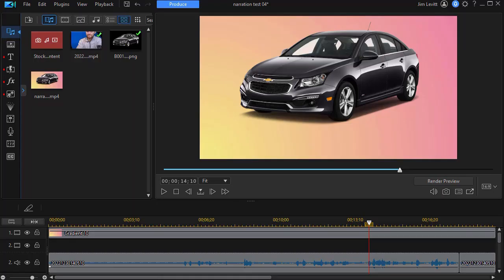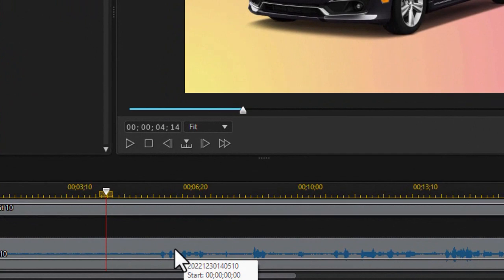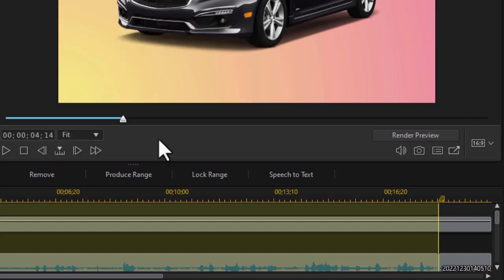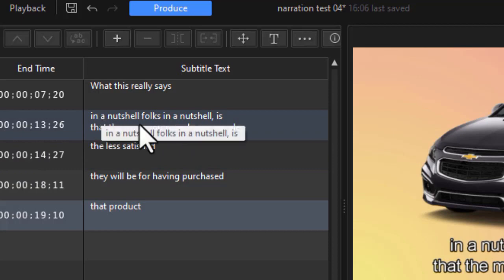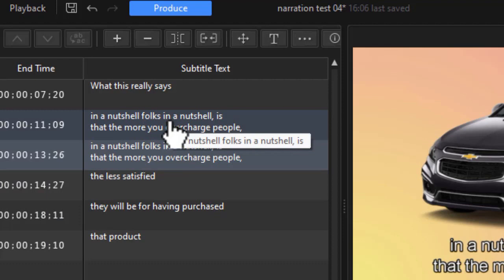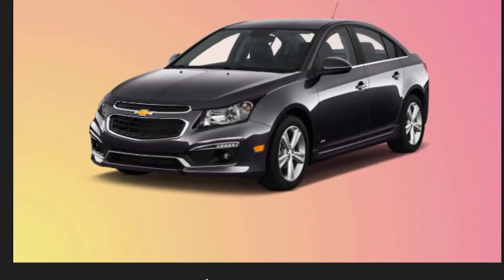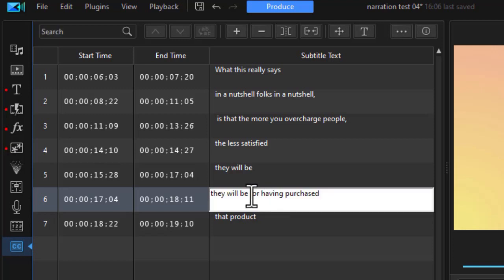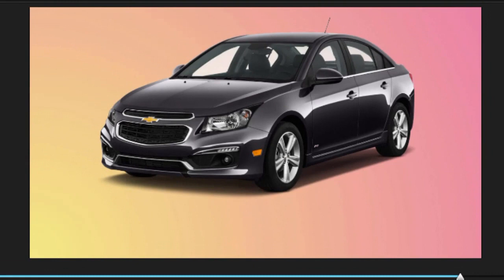PowerDirector - Tips on editing subtitles created by speech-to-text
In this tutorial we show you how to make modifications to subtitles that are generated by the speech-to-text tool. (This also applies to subtitles you create manually.)